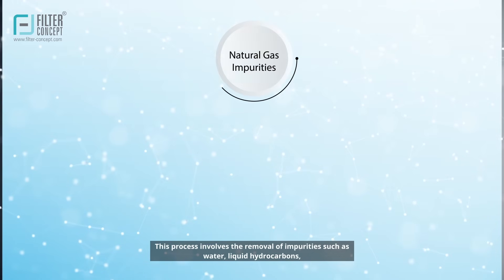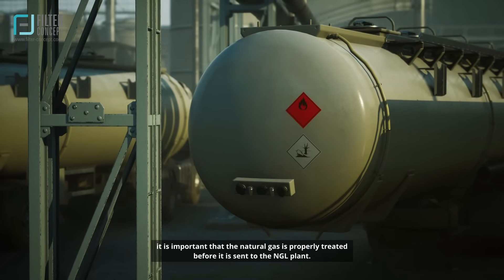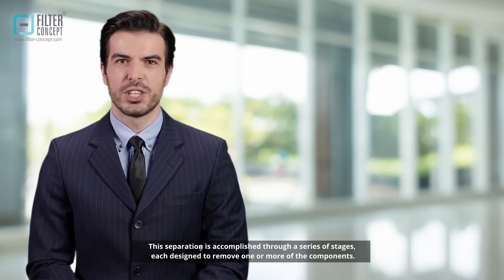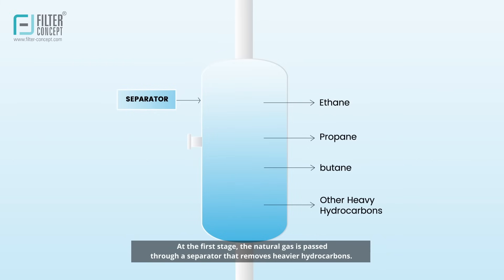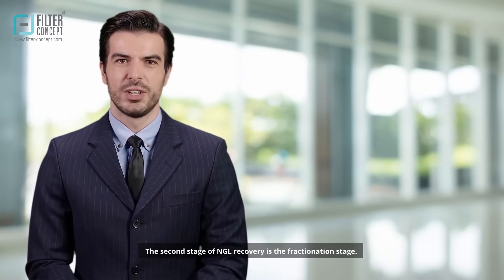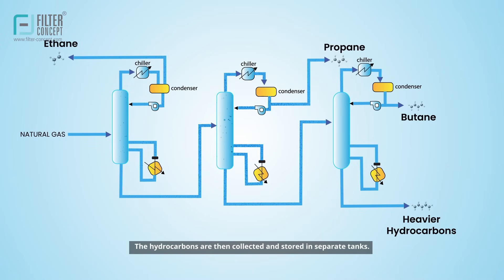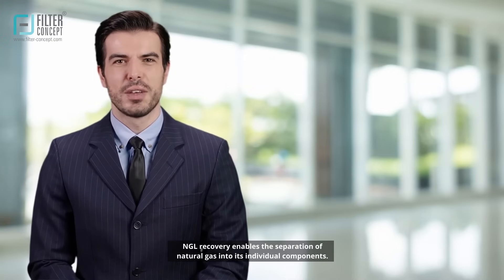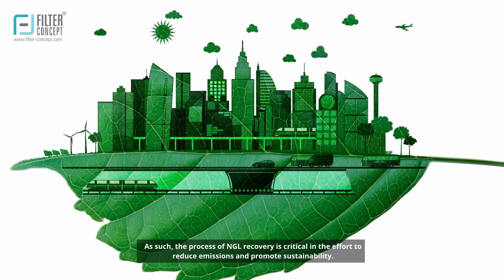𝐄𝐩 - 𝟐𝟓 𝐍𝐆𝐋 𝐅𝐫𝐚𝐜𝐭𝐢𝐨𝐧𝐚𝐭𝐢𝐨𝐧 𝐏𝐫𝐨𝐜𝐞𝐬𝐬 (𝐎𝐢𝐥 𝐚𝐧𝐝 𝐆𝐚𝐬 𝐈𝐧𝐝𝐮𝐬𝐭𝐫𝐲)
The video delves into the NGL (natural gas liquids) fractionation process, shedding light on the crucial role of an efficient filtration system in this intricate procedure. Filter Concept, a trusted name in the filtration industry, provides comprehensive filtration solutions to meet all the filtration requirements. Discover the significance of using an adequate filtration system in the NGL process and how Filter Concept offers a one-stop solution for all filtration needs.